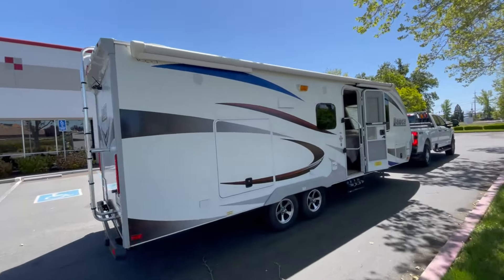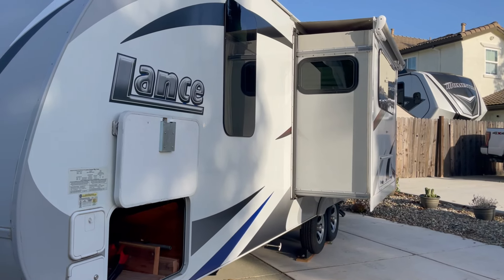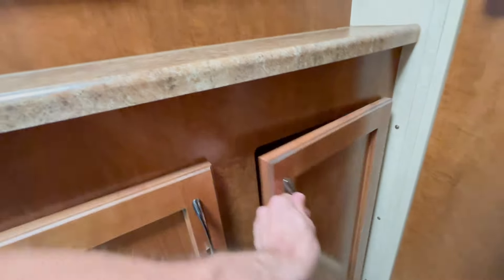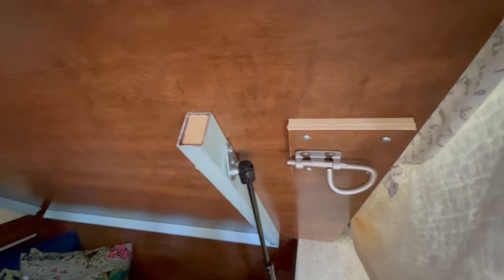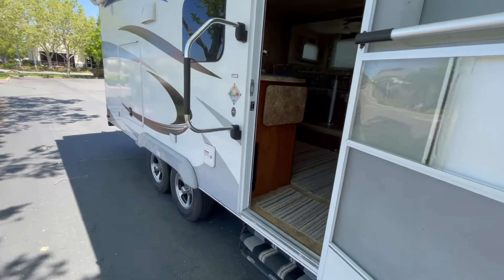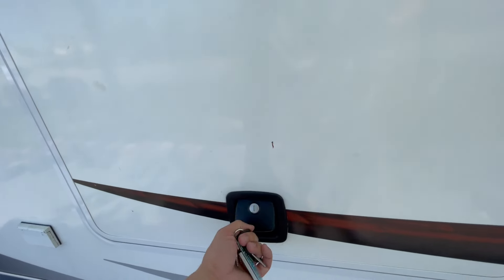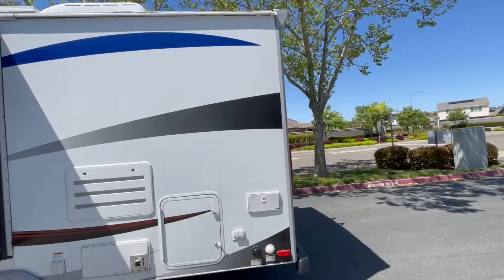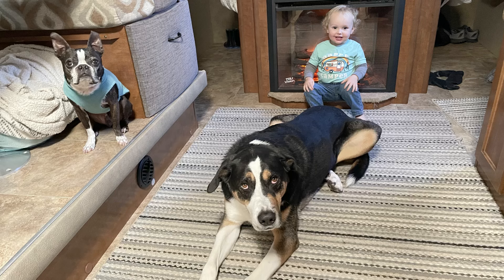Lance 2295 Review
In this video, I share our ownership experience with our Lance 2295 over the last year of ownership and roughly 9,000 miles across 15 states. We've thoroughly enjoyed our trailer, but as needs change, we have decided to sell the trailer and get something with more space. Find out our likes and dislikes  as well as why we need more space in this video.